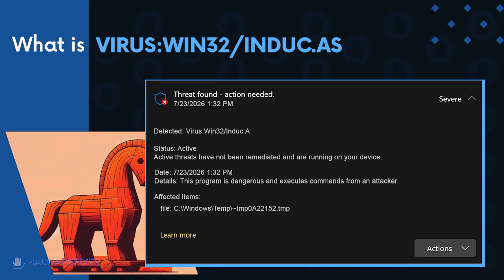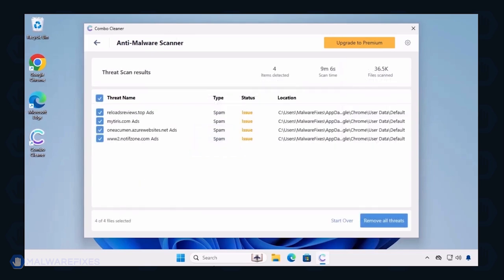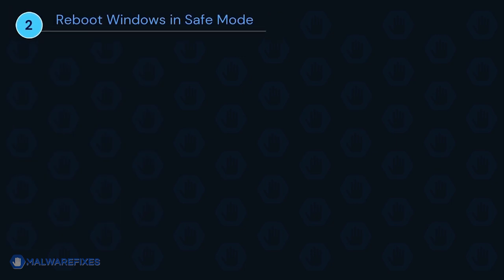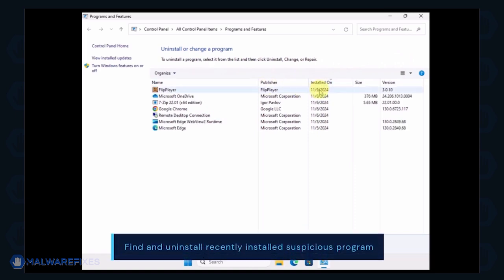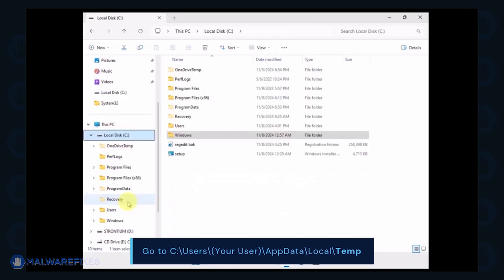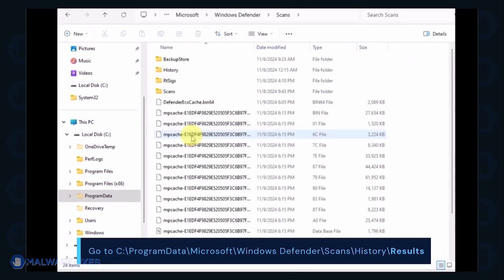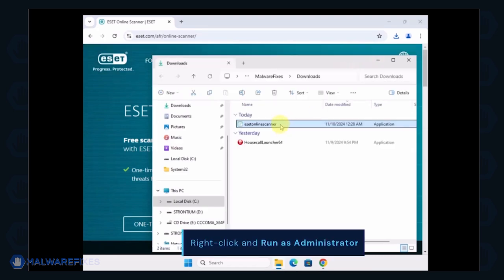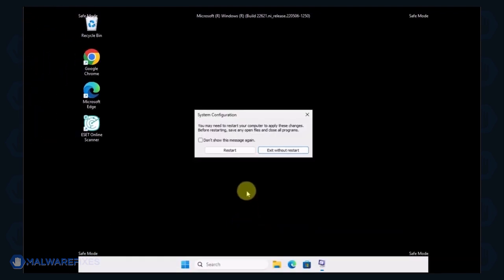Procedures to Remove Virus:Win32/Induc.A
The guide in this tutorial video will help you get rid of the harmful Virus:Win32/Induc.A virus.